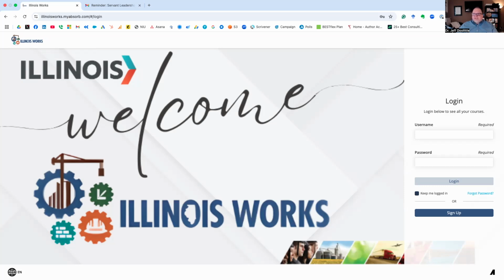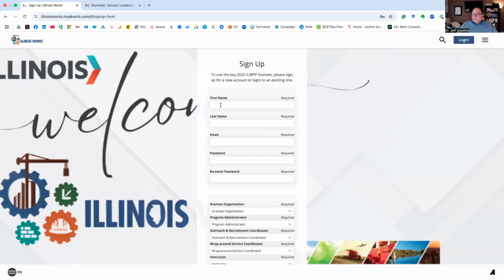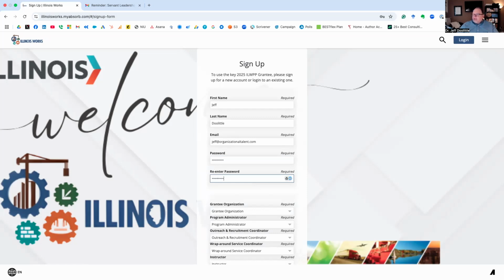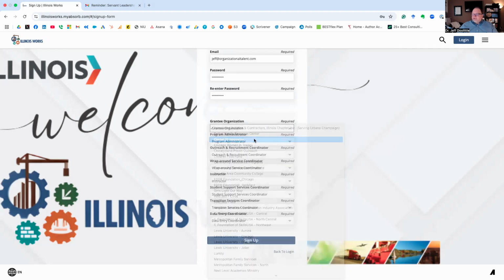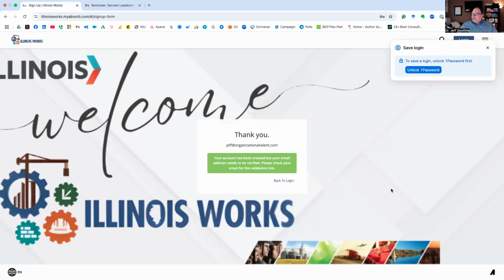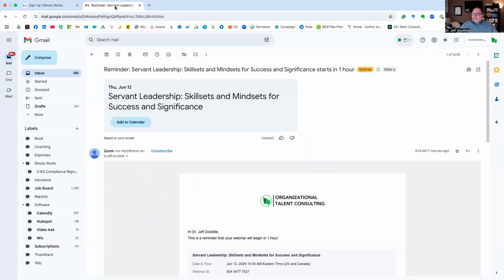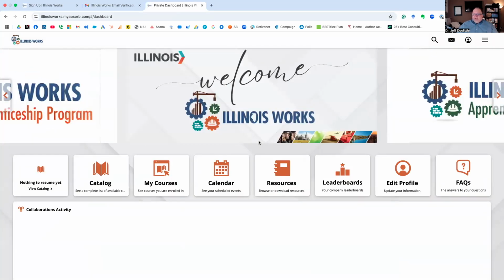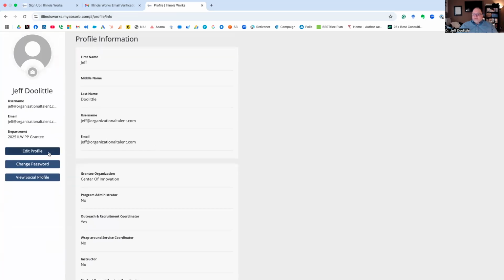ILW Tutorial Login and Profile